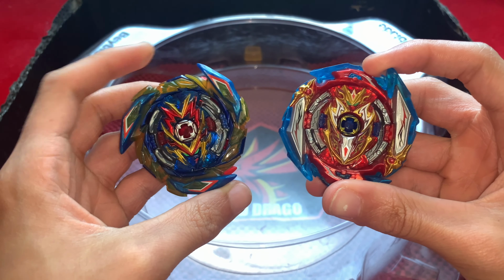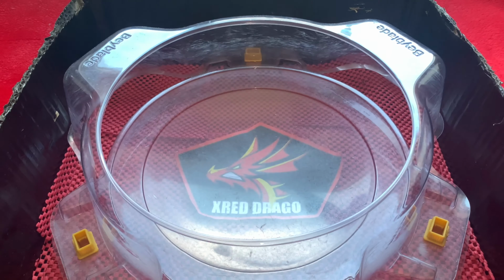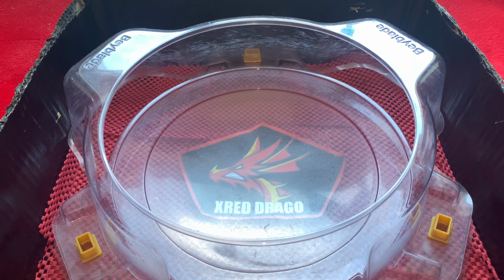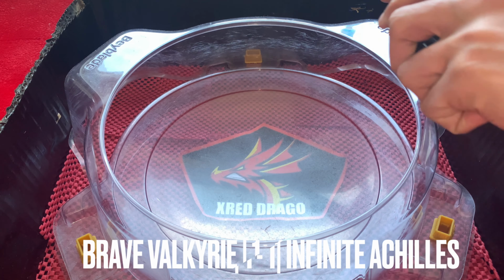Brave Valkyrie 2A.Ev vs Infinite Achilles 1B.Dm | Beyblade Burst Superking | Sparking battle Takara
Hello my name is Jordan, I’m 21 years old from the United Kingdom (Wolverhampton) and today I have a Beyblade burst Superking/Sparking Takara Tomy Beyblade Battle between Brave Valkyrie vs Infinite Achilles

Lets see who the strongest blader is and who has the strongest dragon bit beast ? lets find out !

Always wanted to do YouTube (Beyblade videos) there will be battles, unboxing (Takara, hasbro and also fake unboxing for the guys who like to see fake reviews.

Plastic gen videos
Metal fight videos
Burst videos